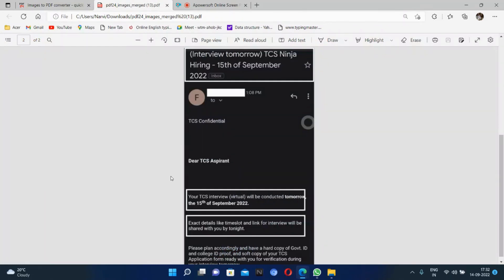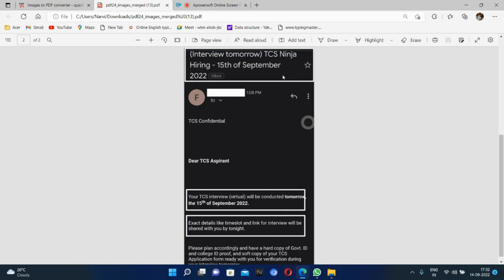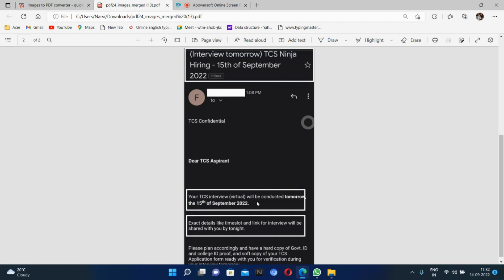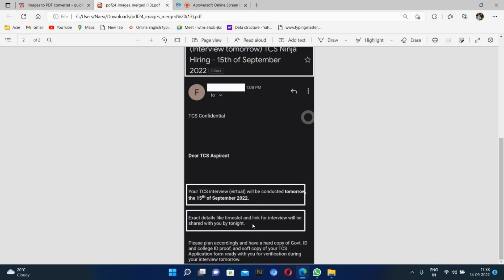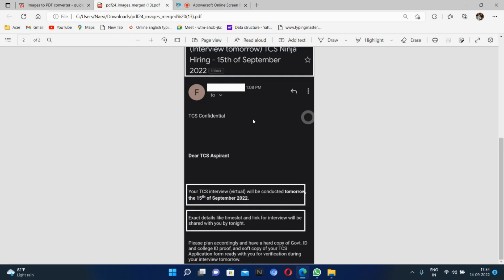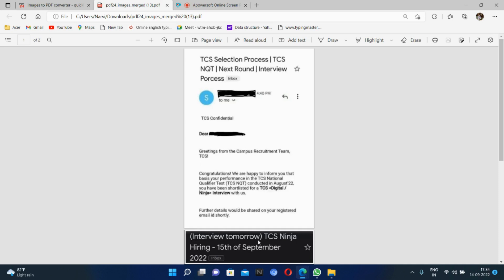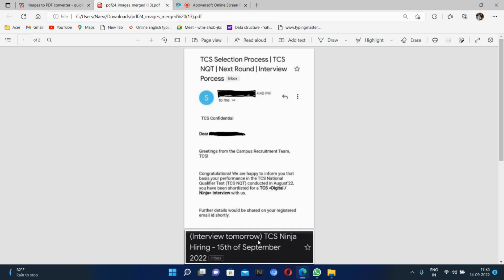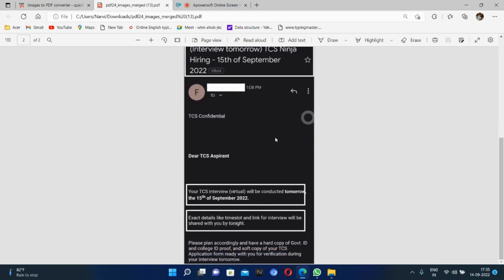TCS New Interview Mail Update | Ninja /digital interview mail link